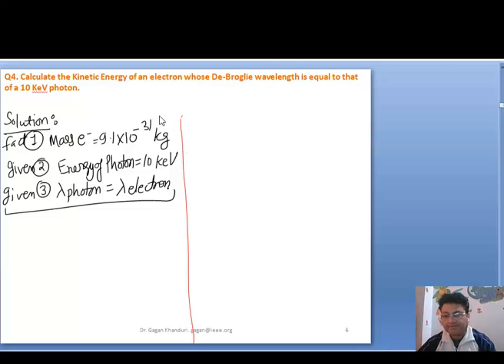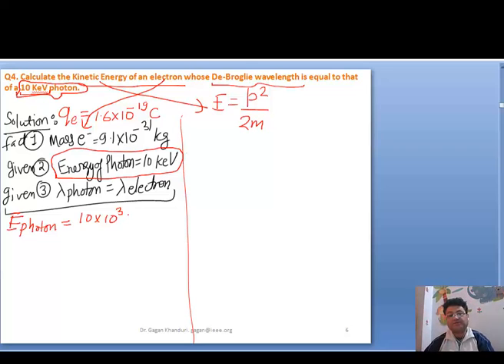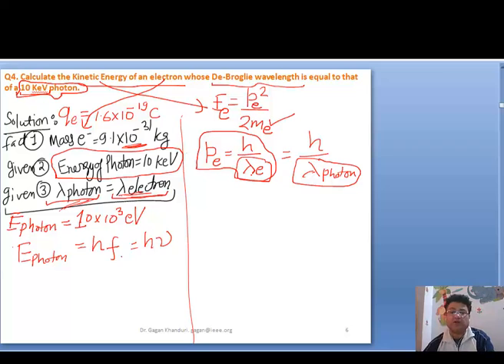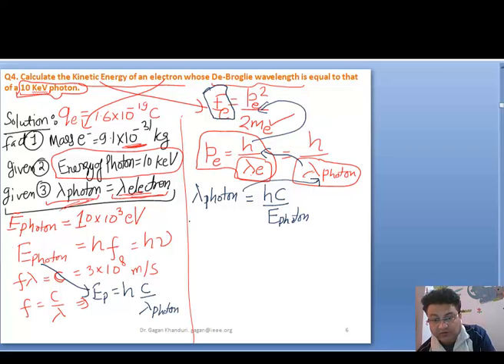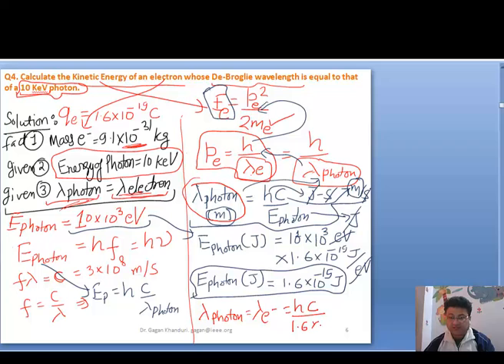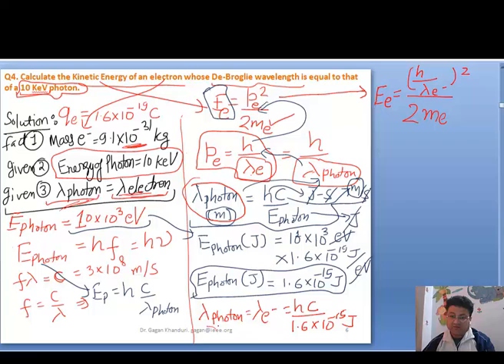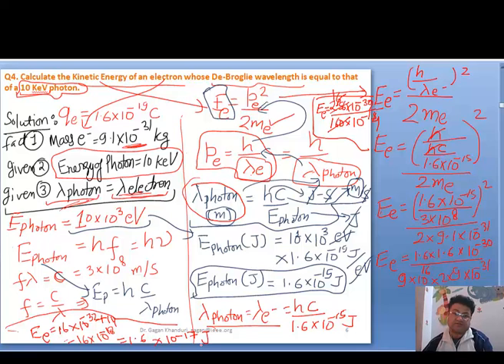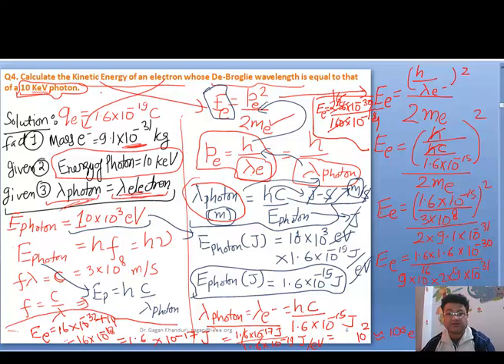u1n5 BTech Physics De Broglie Numerical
Numerical 05 in series of Numerical on Quantum Mechanics.
Useful for B. Tech. Engineering Physics Students.
May also Help in NEET/JEE preparation.